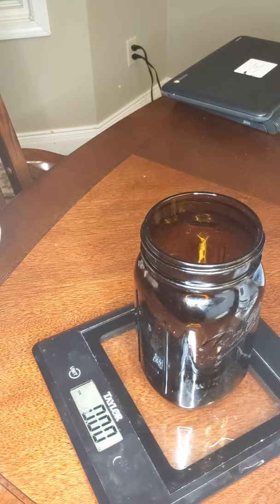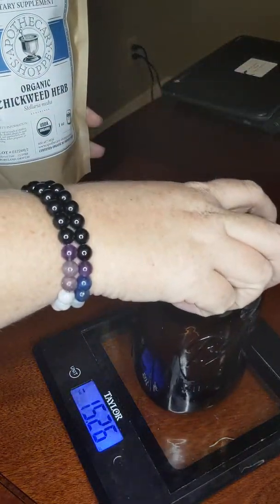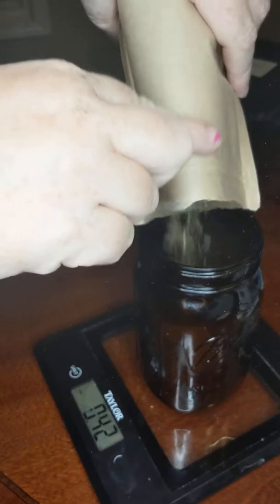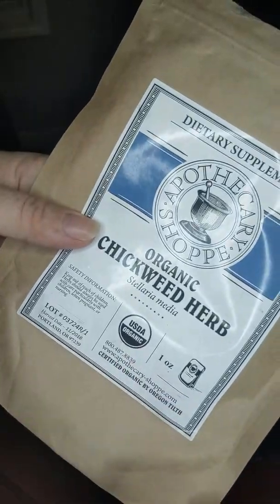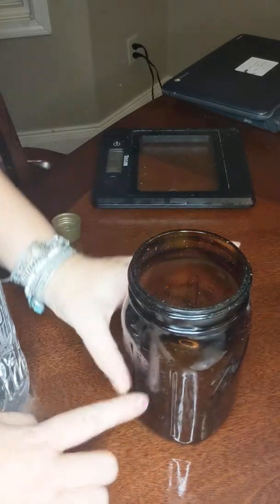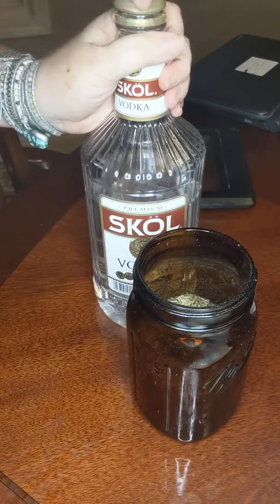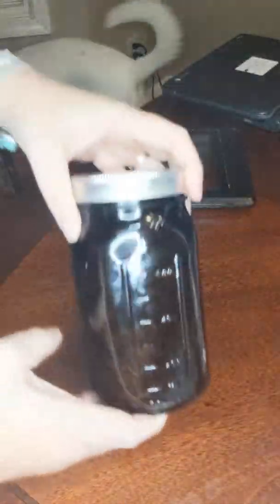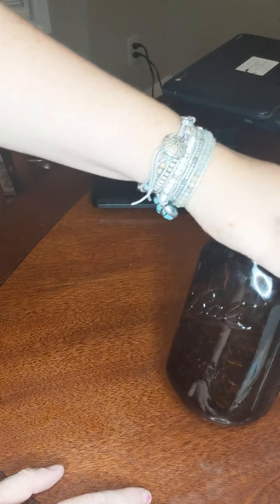NAT 101 making a tincture - chickweed - ACHS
A practical lab for NAT 101